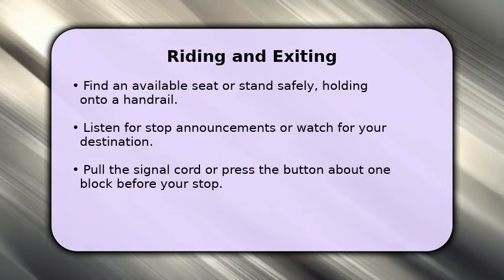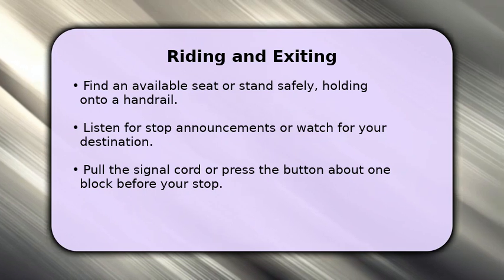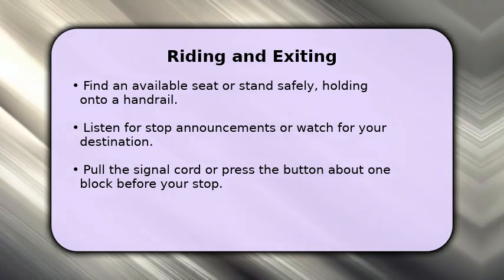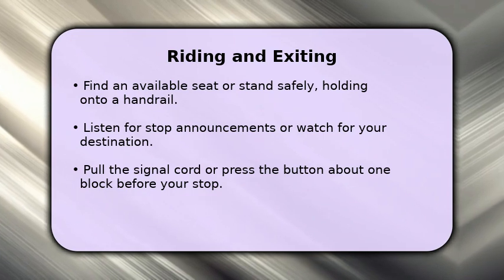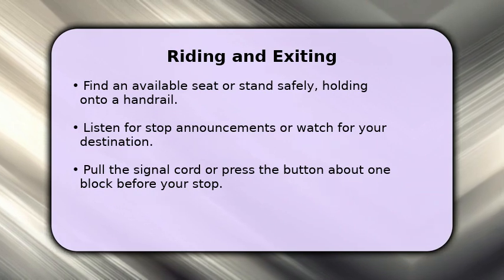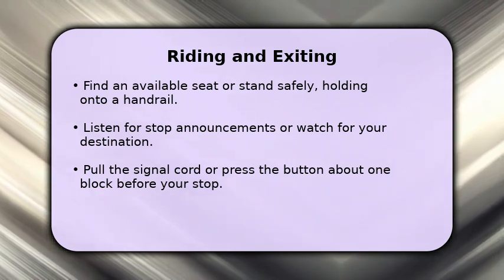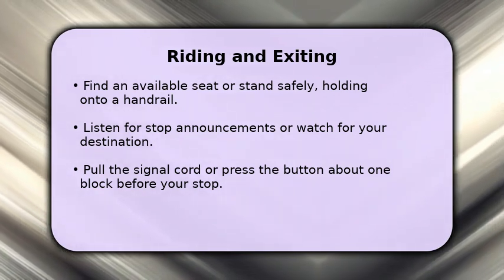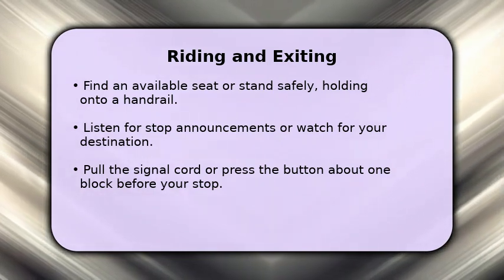How to Use Public Bus in USA (Easy Method)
▸ (x) Are you new to the United States and unsure about how to use public transportation? In this video, we'll show you a simple step-by-step guide on how to ride a bus in the USA. From buying tickets to navigating routes, we've got you covered. Whether you're a student, tourist, or just moving to a new city, learning how to use public buses can save you time and money.

public transportation usa, how to ride bus in usa, usa bus system, bus travel tips, transportation for tourists usa, using public transport in usa, bus routes usa, public bus fares usa, traveling by bus in usa, usa public transportation guide